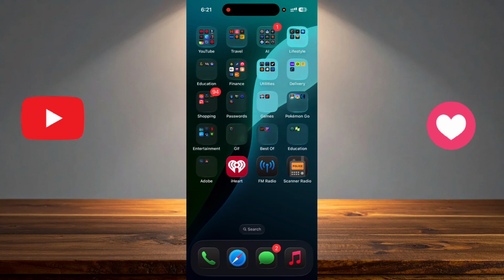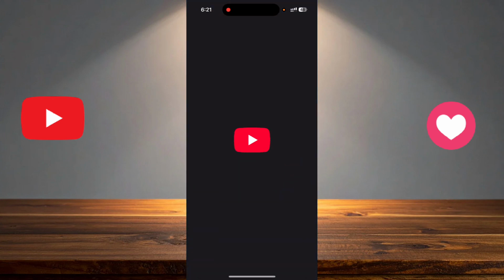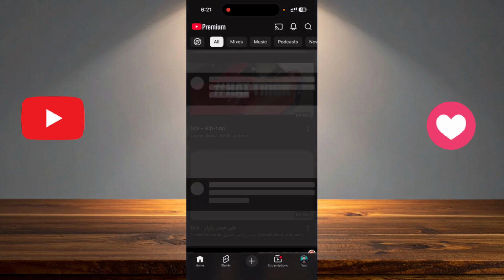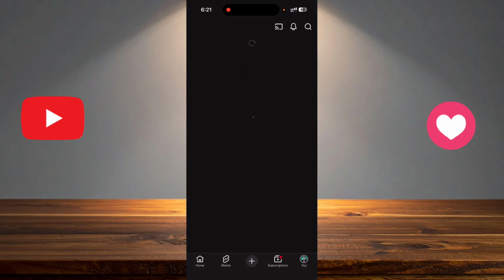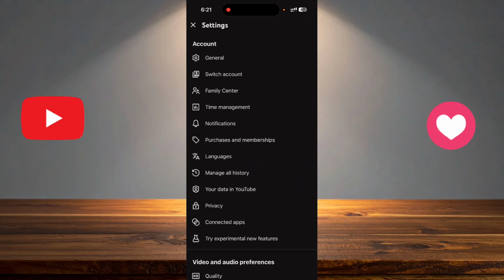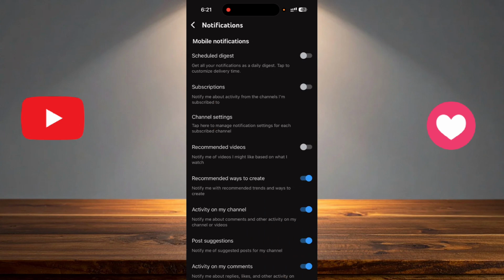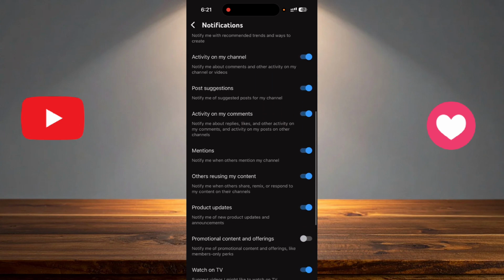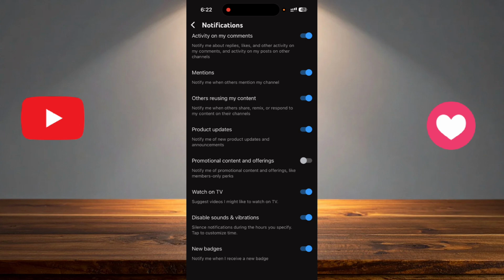How to Control Notifications on YouTube 🔔 [New 2026 Update]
Are you getting too many alerts or missing important updates from your favorite creators? In this video, you will learn exactly how to manage and customize your YouTube notifications using the New 2026 Update. I’ll show you how to set up the Scheduled Digest to get all your alerts at once, how to turn on the "All" bell for specific channels, and how to use the new Silent Hours mode to stay focused!